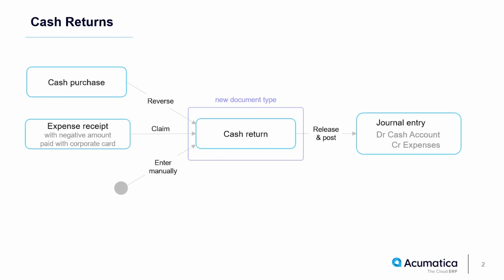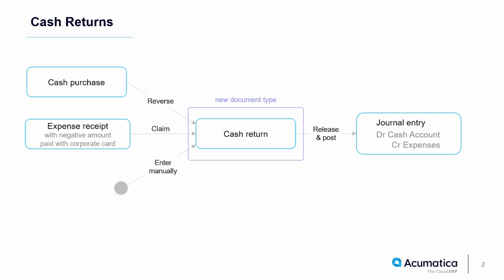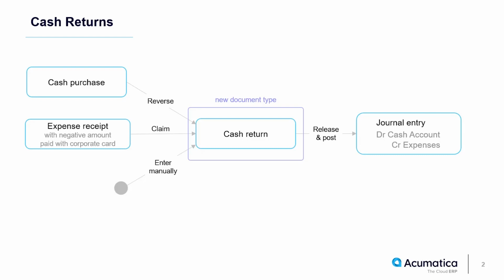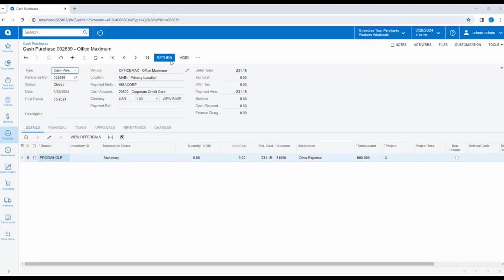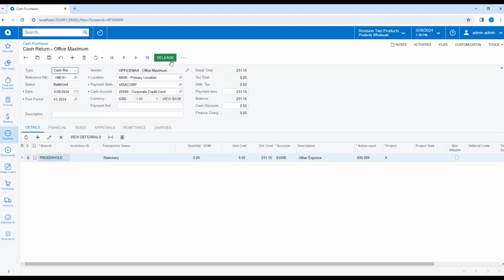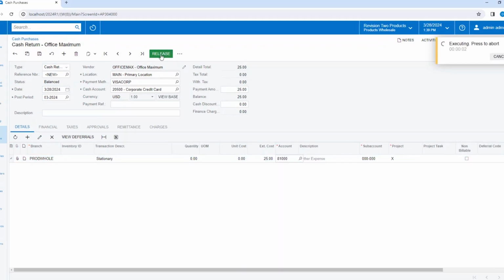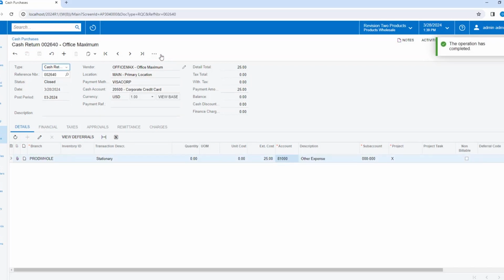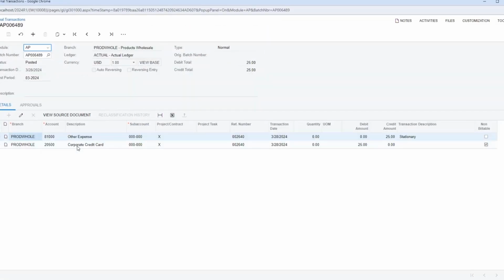Product Release - 2024 R1 Core - Reverse Cash Purchases